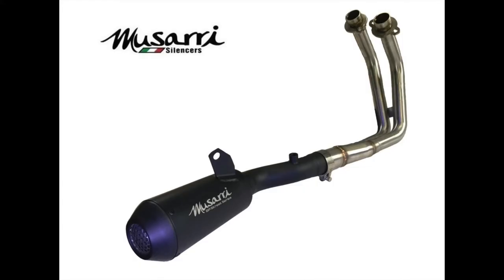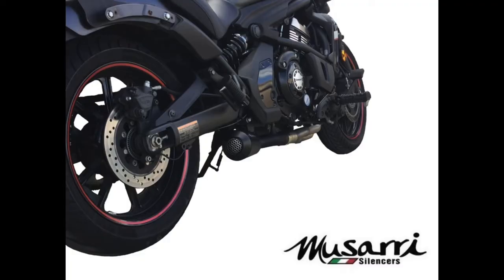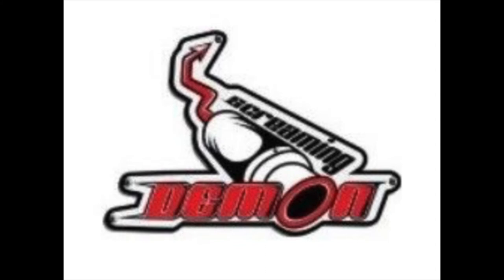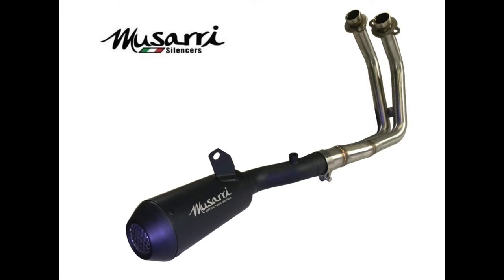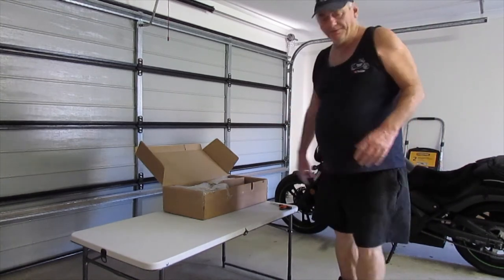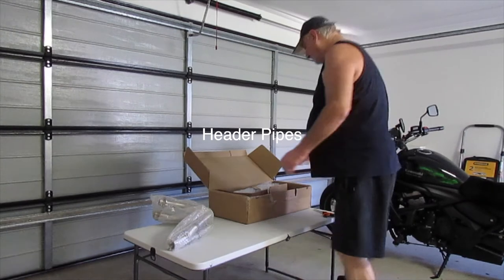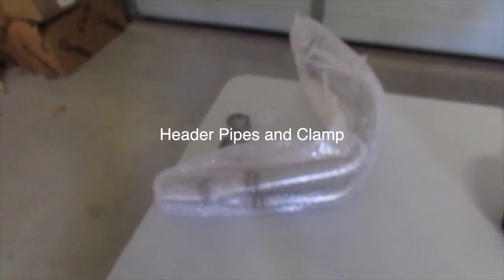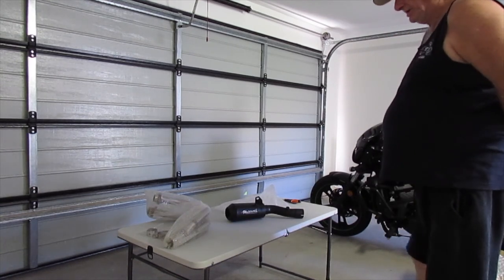The Vulcan S Musarri Exhaust So Far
I summarise in 1 video all the information so far about the Vulcan S Musarri Exhaust.